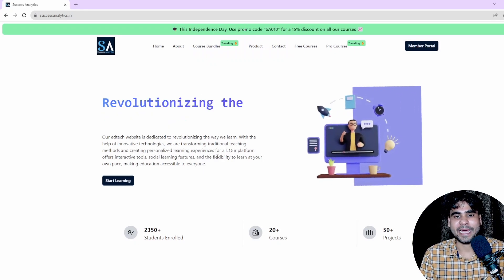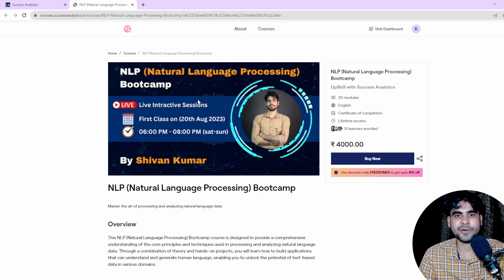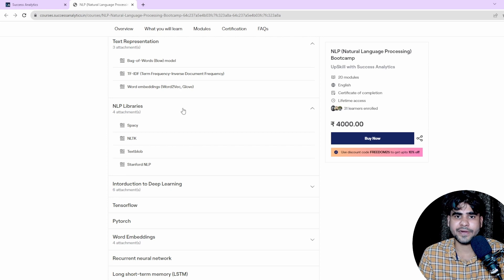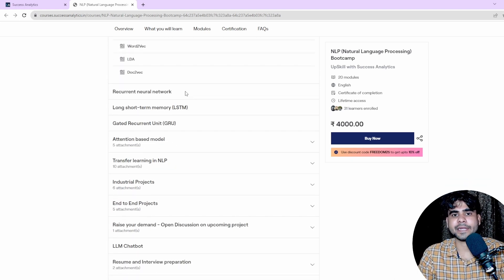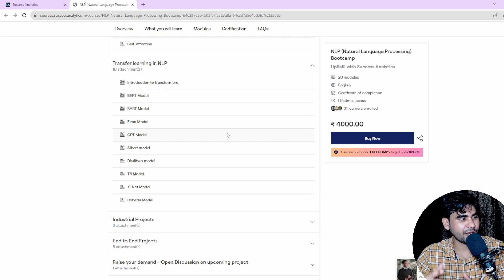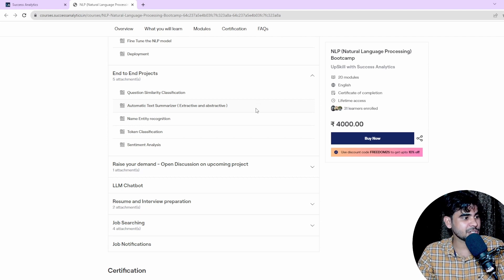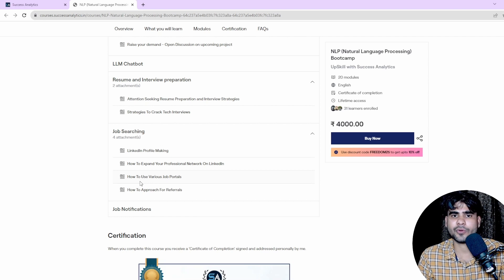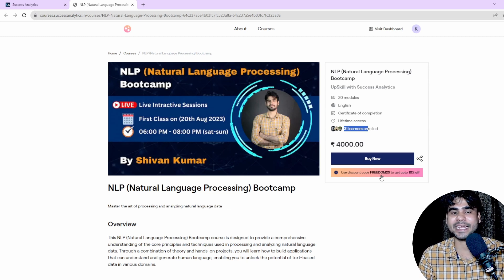Big Announcement NLP Bootcamp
This Channel is dedicated to addressing all the tech-related queries & career guidance for our student community.

Data Science
Data Analytics
Placement  Guidance